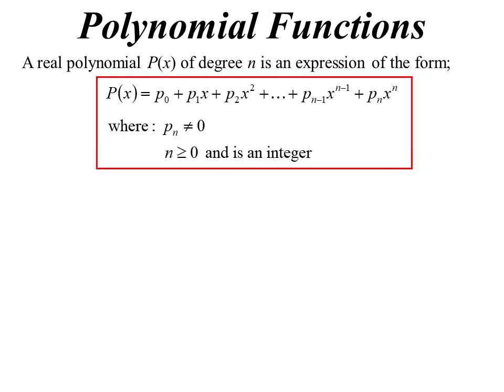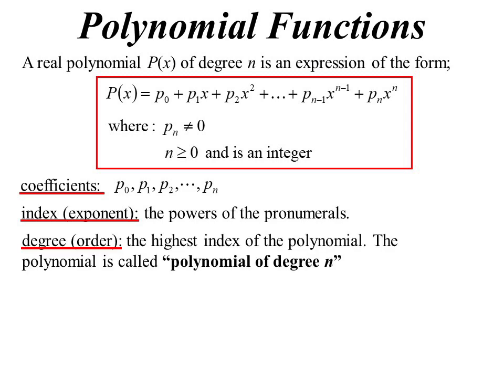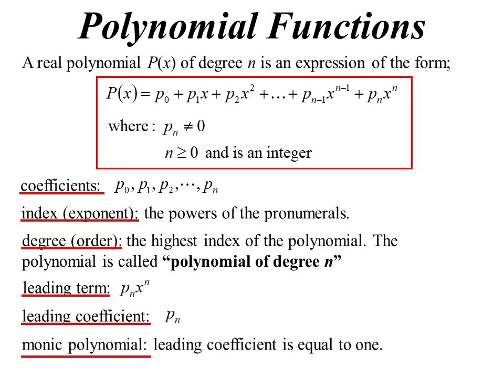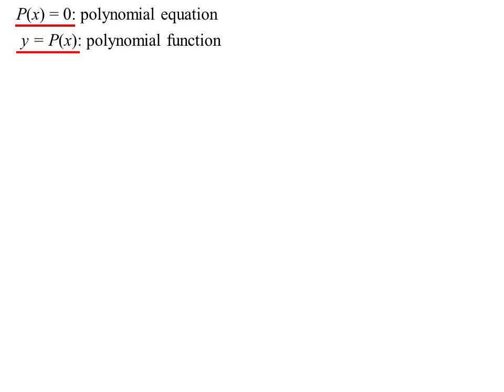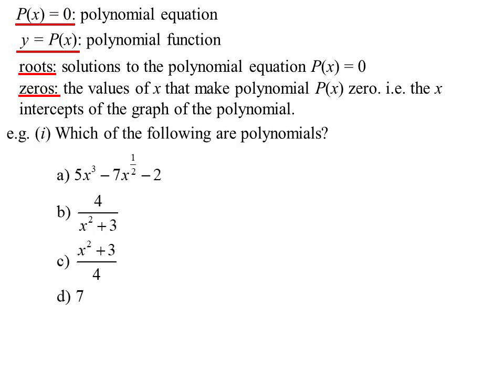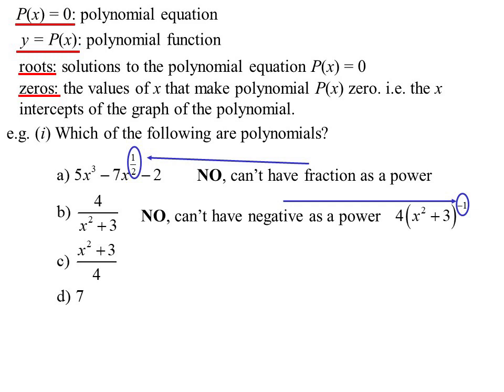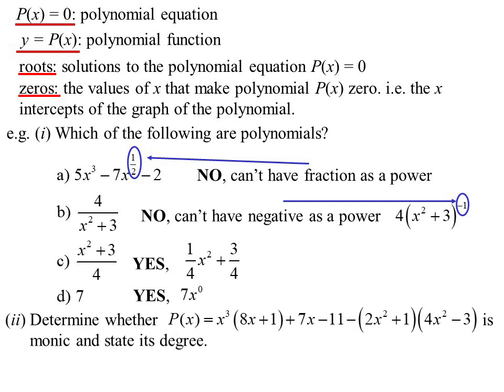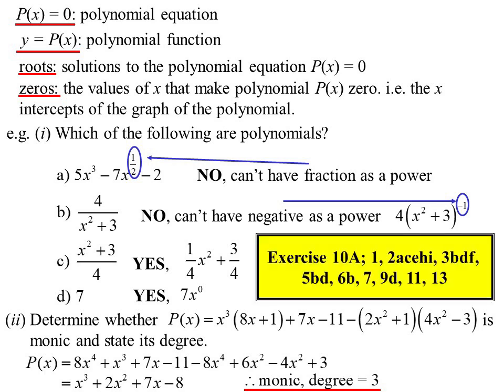11X1 T12 01 polynomial definitions 2024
Defining the polynomial and the different terms associated with them